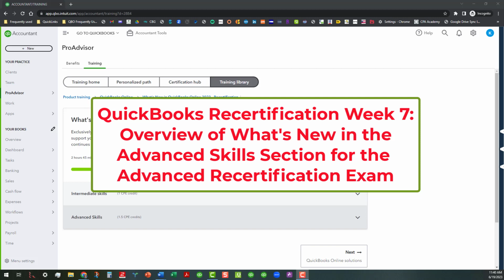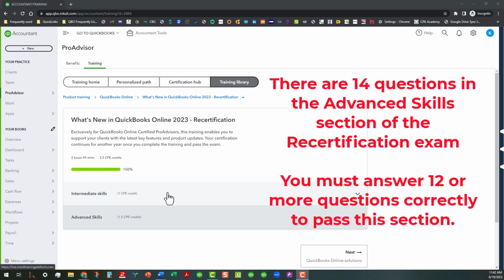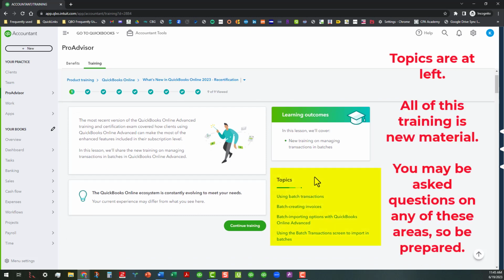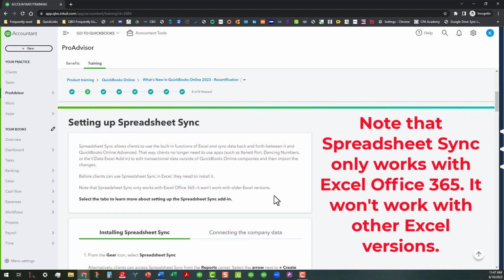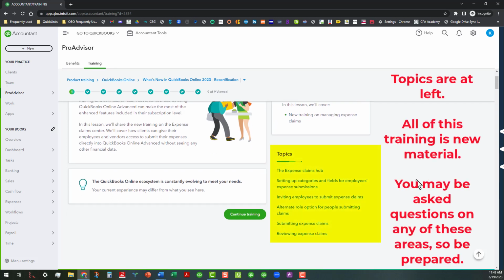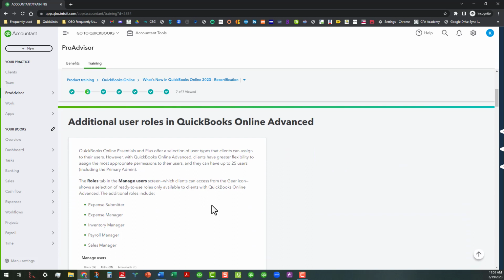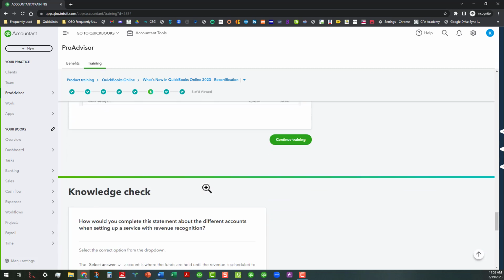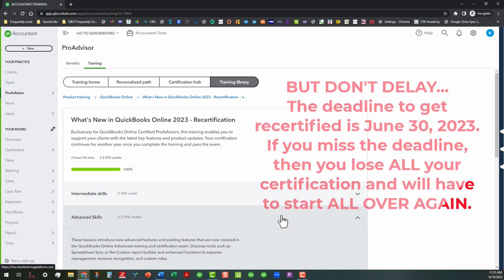QuickBooks Recertification is Here - What You Need To Know (Week 7)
This video is the 7th in a series in getting recertified (basic and advanced) in QuickBooks Online. Today's video focuses on the Advanced Skills section of the "What's New" area of the QBO Product training. This section is the content making up the 2nd segment of the advanced recertification exam.

There are 7 sections in the Advanced Skills area... each section is new training added for the QuickBooks Online Advanced subscription level and consists of advanced topics relating to batch transactions, spreadsheet sync, custom report builder, managing expense claims, managing custom roles, revenue recognition feature, and estimate vs actual cost feature for projects.

I also share a little bit about the test to include where to find the test, what's covered, as well as tips to make the most of your testing experience and to pass on the first try!

QUICK JUMPS
00:00 - Introduction
00:32 - Where to find Weeks #1-6 Videos
01:02 - A little bit about the test itself
01:27 - What's covered in the Advanced Recertification Exam
02:32 - What you can use during the test
03:11 - Topics to be covered in Advanced Skills
04:22 - Managing Transactions in batches
06:01 - Using the Spreadsheet Sync feature
07:24 - Custom report builder
08:32 - Managing expense claims
10:34 - Managing custom roles
12:05 - Revenue recognition feature
13:22 - New estimates vs actual cost feature for projects
14:48 - Important deadlines and final thoughts